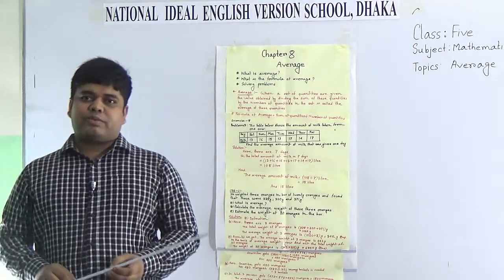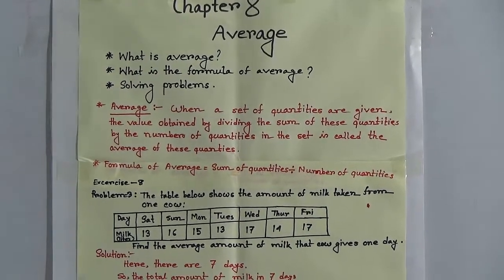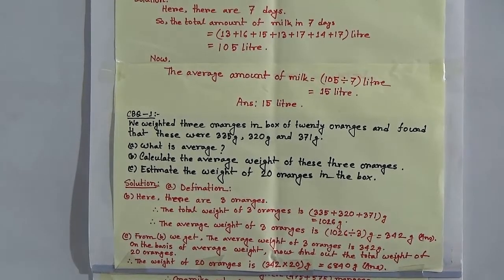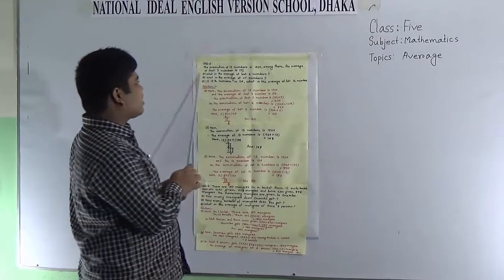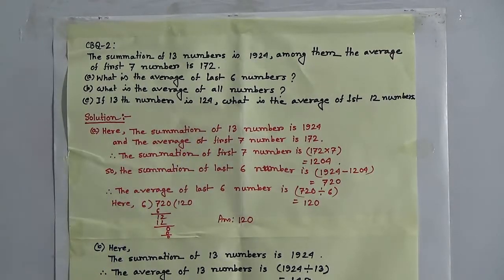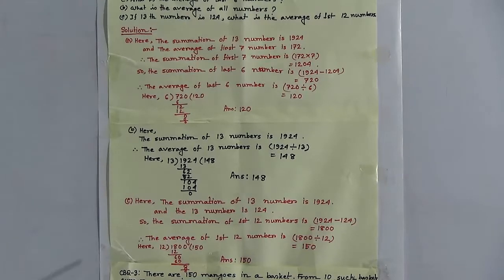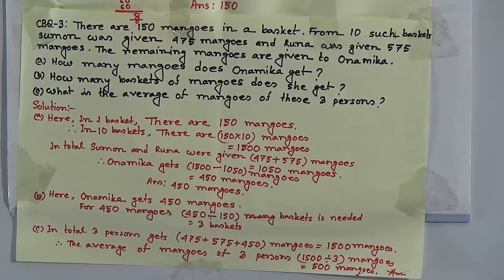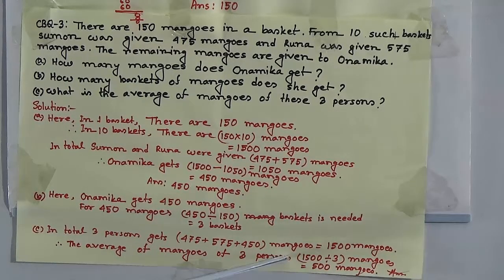Five Mathematics Topic: Average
Class: Five
Subject: Mathematics
Topic: Average
Teachers Name: Asish Biswas